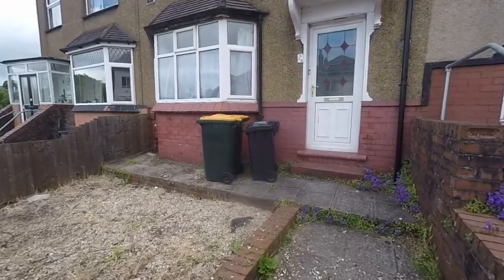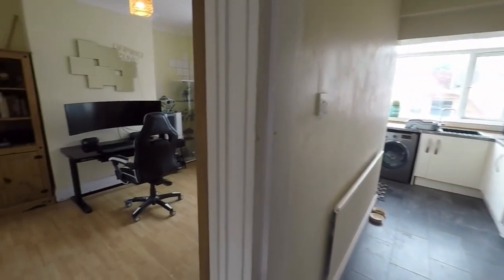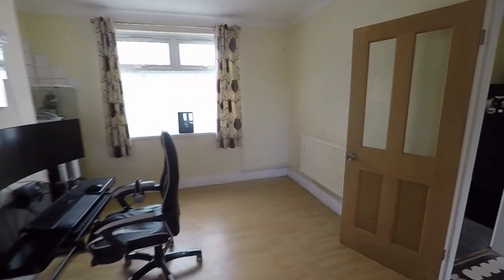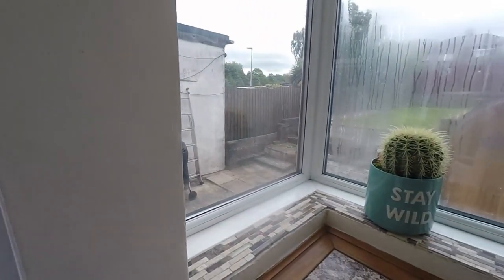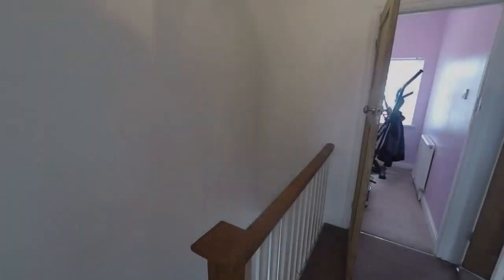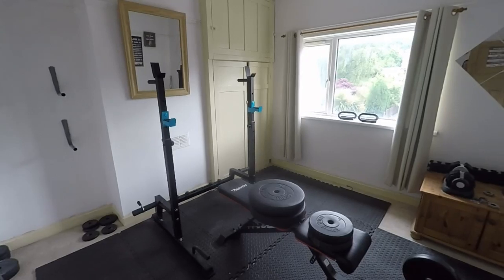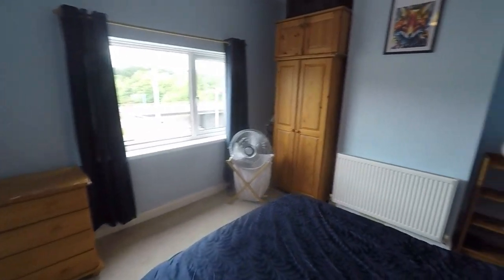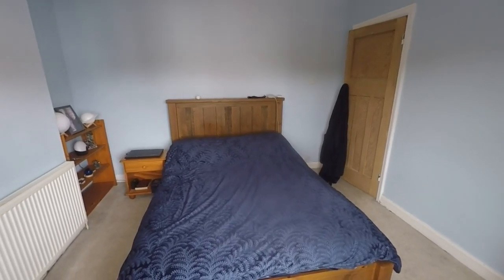Pinkmove Virtual Tour of 38 Denbigh Road